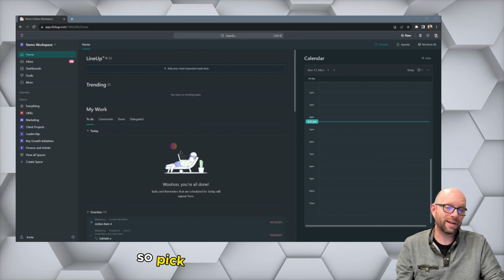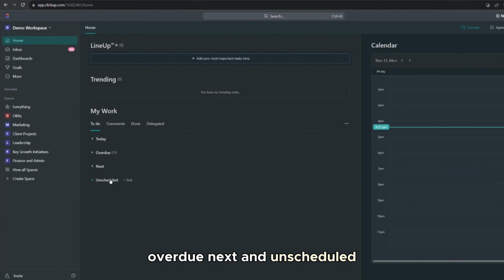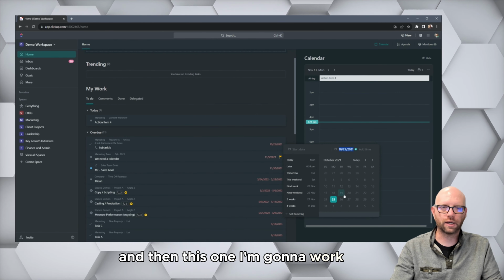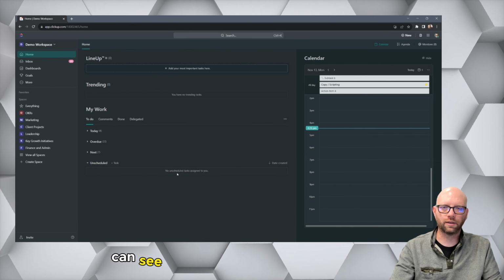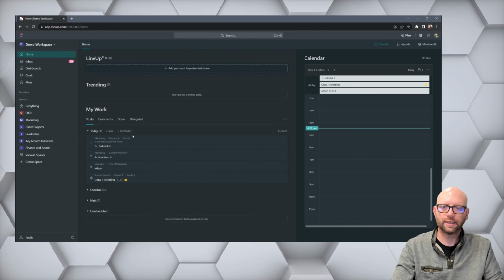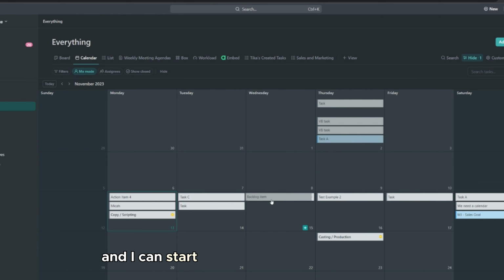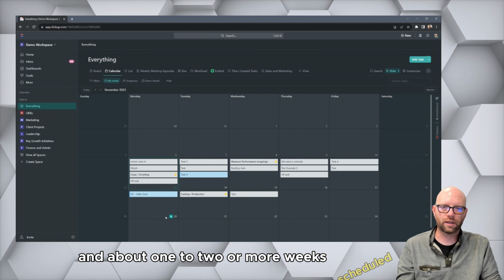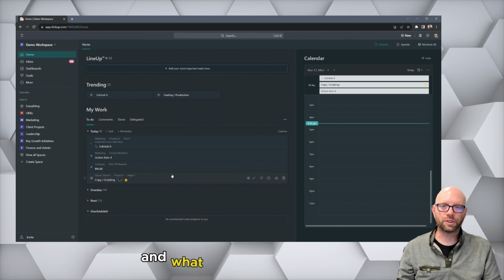Don't ignore ClickUp's Home screen, the secret to simple task management.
So many teams ignore the home screen because they don't understand what it's for or how it works.  In this short video, I walk through the basics of how to use one of ClickUp's best features.